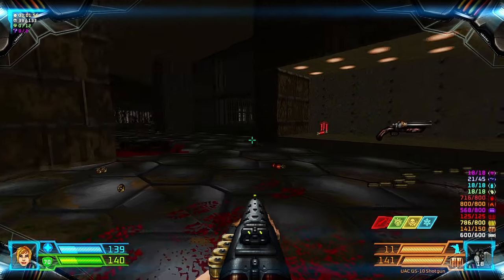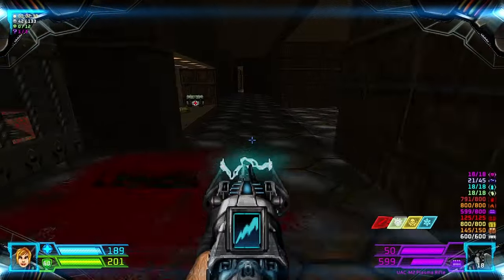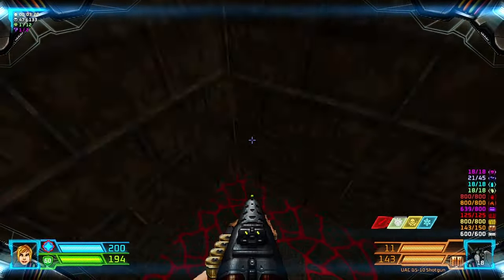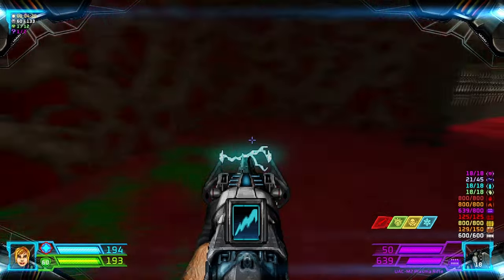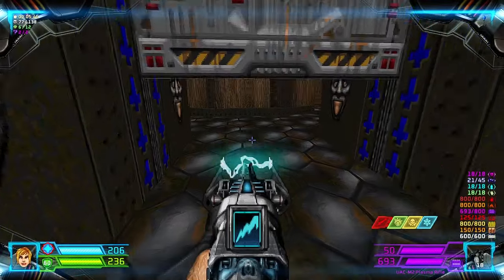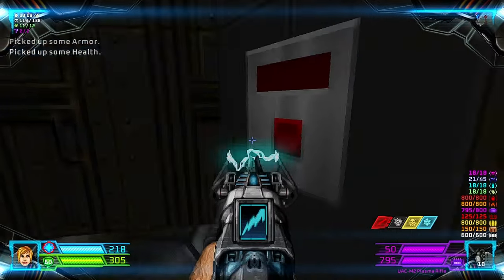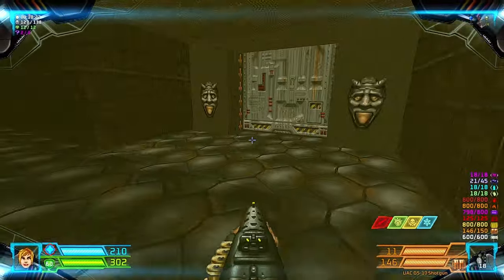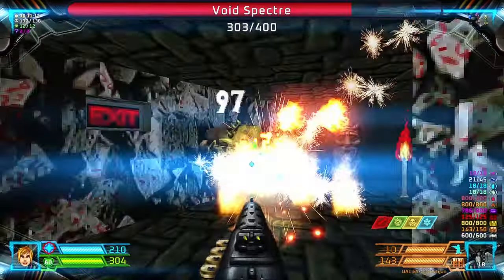Project Brutality ► DOOM 2 in Spain Only ► MAP26: Las Minas Abandonadas ► UV 100%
[ PROJECT BRUTALITY : THE GOOD, THE BAD AND THE MARCI * ]
Author: pa1nki113r
Version: 0.1.1 Alpha ► October 7, 2024 Patch

This version of Project Brutality is my download from the GitHub on October 7, 2024.

Name: DOOM 2 in Spain Only
Levels: 32
Released: May 16, 2021
Internal WAD Supported: DOOM 2

MAP26: Las Minas Abandonadas
Author: Richard Frei (Tarnsman) and Brayden Hart (AD_79) (credited as Juan Romero)

[ Addons ]
Glory Kill ► September 22, 2024 Patch

[ Game Mode ]
Difficulty: Ultra-Violence

[ Objectives ]
100% Kills
100% Items
100% Secrets

Other mods installed:
Universal Ambience
Cosmo Ambience
Ambient Decorations
PBSoundPack (Modified*)
Damage Indicator
Hitmarkers
Doomblade

ZDL Execution Order:
1. (Megawad and Dehacks slot)
2. BrutalDoomgirl.pk3 (Doomgirl Mugshot)
3. Project_Brutality-PB_Staging.zip
4. GloryKill Staging Updated 09-22-24.pk3
5. Universal Ambience.pk3 (from Ravik's mod pack)
6. AswelSoundPack.pk3
7. Badass Sounds v3.1K.pk3 (Ravik's sound pack - modified)
8. BMC_voice.pk3 (Black Metal Chainsaw Female Voicelines)
9. Hitmarkers.pk3
10. JP_HUD_mod_friendly.pk3
11. Damage Indicator.pk3
12. Doom Blade.pk3
13. Project_Brutality-PB_Staging_More_Items.pk3